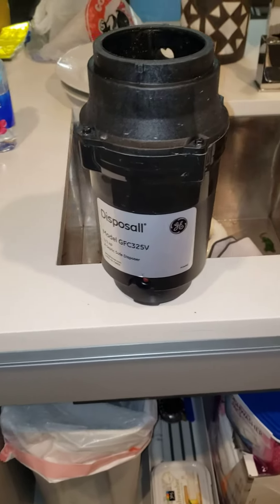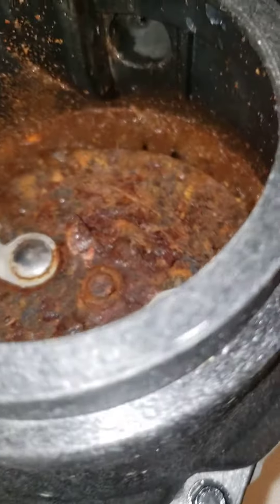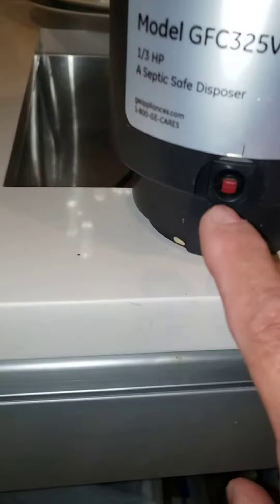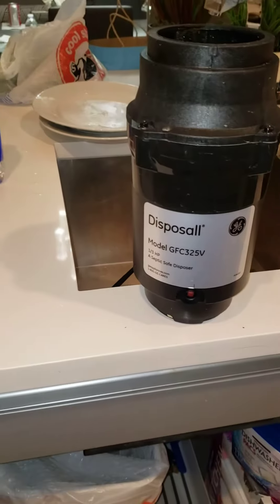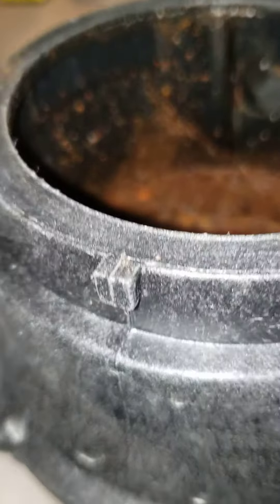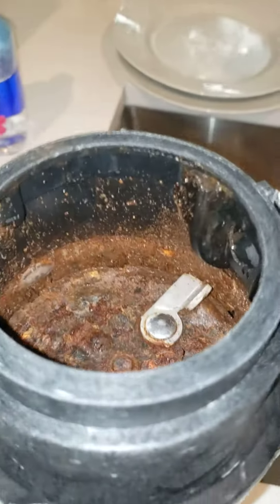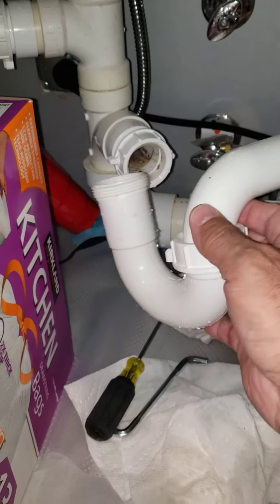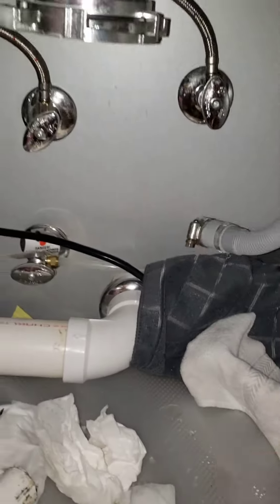GE garbage disposal jam SLS LUX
Simple Repair to understand jam your GE model GFC325V garbage disposal SLS LUX Miami Brickell unit 2308